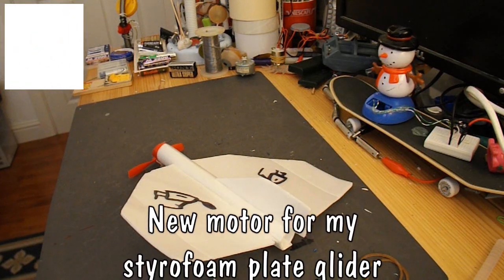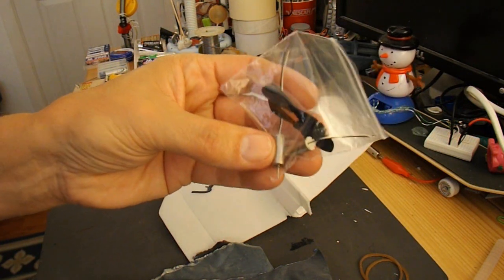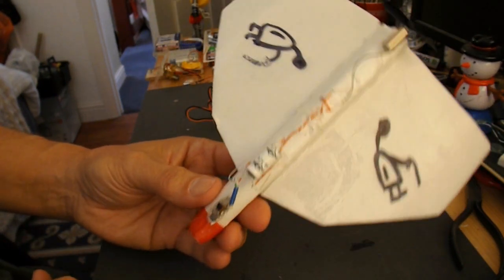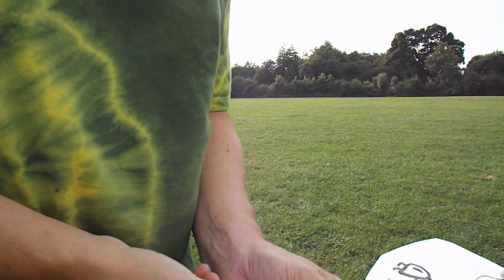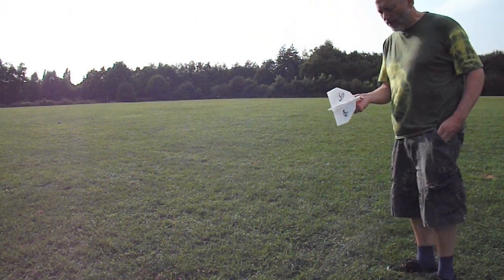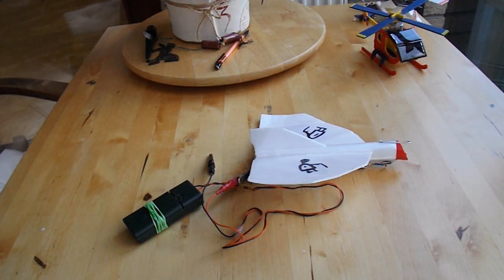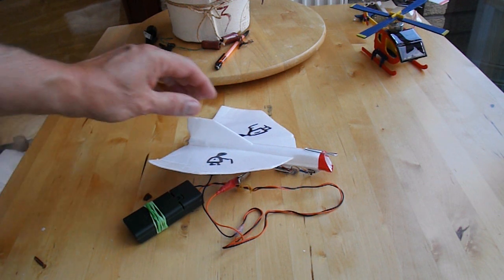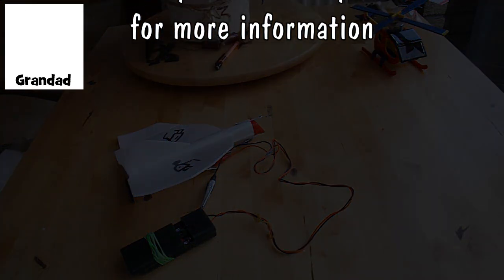New motor for my styrofoam plate jet glider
A few weeks back I made this glider from styrofoam plates and several people suggested I should put a motor on it. Today an eBay package arrived from China with a couple of cheap motors with matching propellers so I fitted one and it works. I could spend more time trimming it but I am happy enough that if flies. The eBay listing rates these motors at 3.7v so I am under powering them with the 2.7v supercapacitor.

Main components
Styrofoam plates
Hot Glue
Paper-clip for weight on the nose
Small electric motor and propeller
For the motors I suggest you search for "3.7V Coreless Motor"
2.7 volt 5 farad supercapacitor
on/off switch

Main Tools
Craft knife
Hot Glue
Soldering iron

Here are the eBay listings I have used, they are probably well out of date. I am not endorsing these products I am just answering the questions people have asked. I recommend you do your own search as prices and specifications will vary.
Propeller for RC Toy + 3.7V 48000RPM Electric Aircraft Coreless Motor 2 Pairs
10 Pcs Brushless Motor 75mm x 1mm CW 2 Blades DIY RC Model Red Propeller